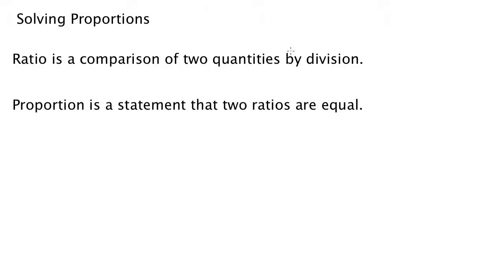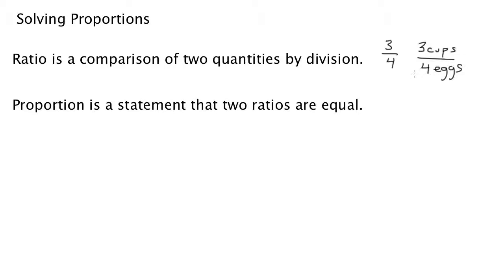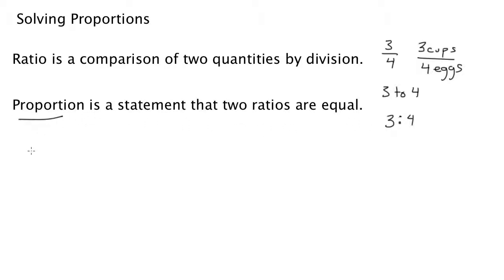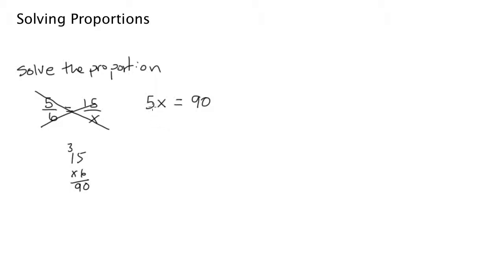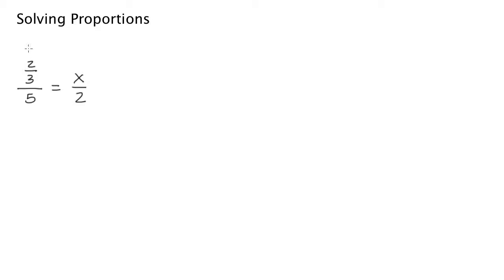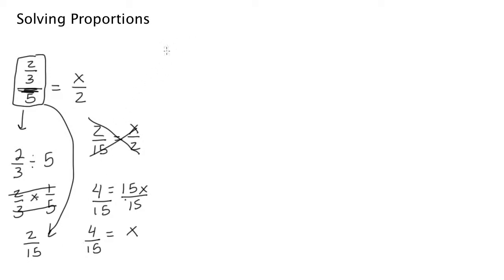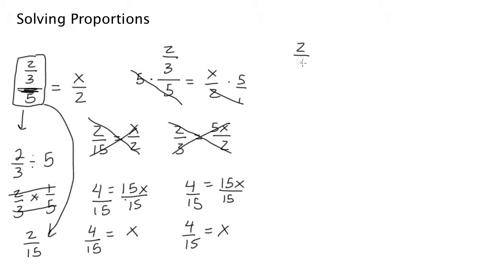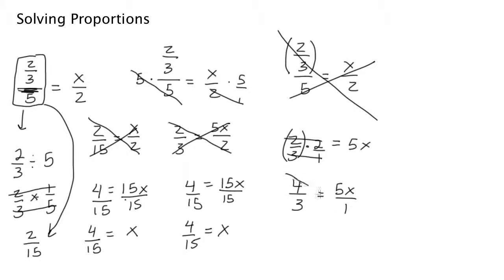Algebra - Proportions and Ratios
This is a step-by-step video on how to solve proportions.